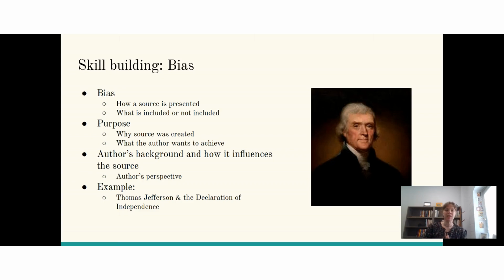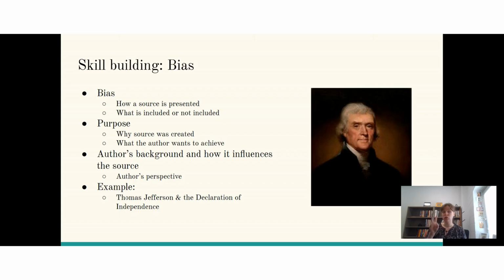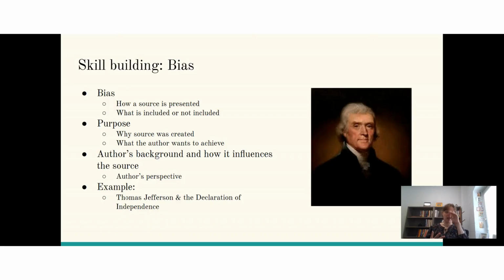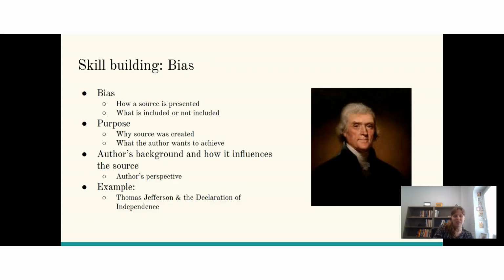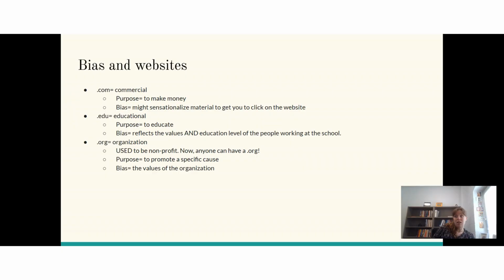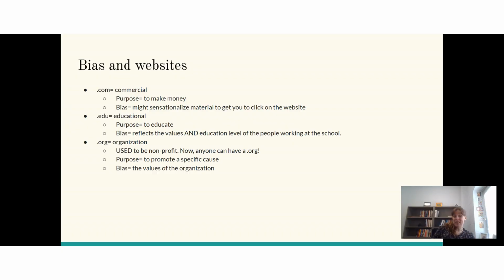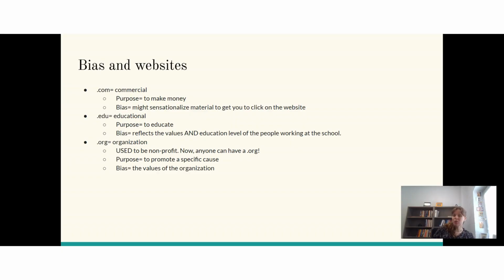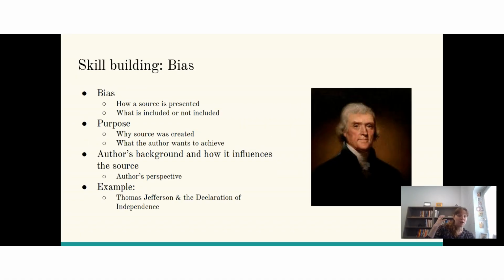Bias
Video for Dr. Davis' students on bias